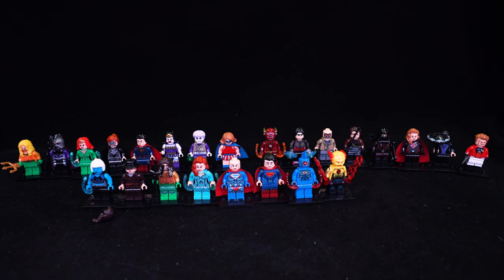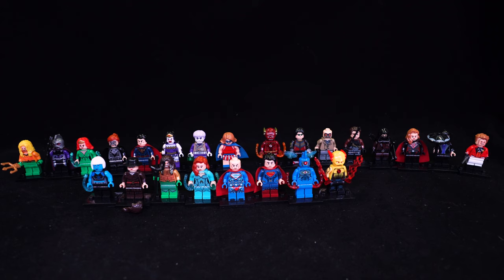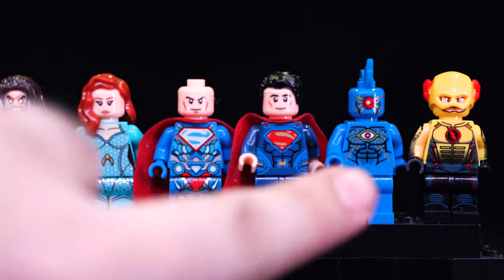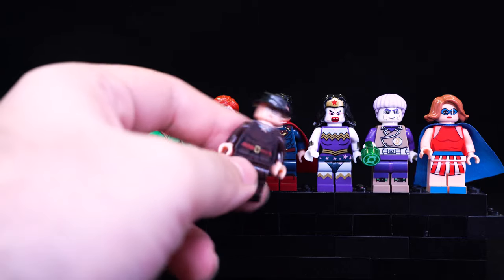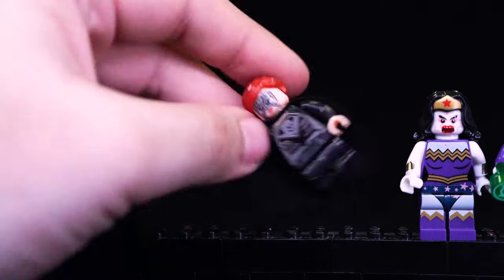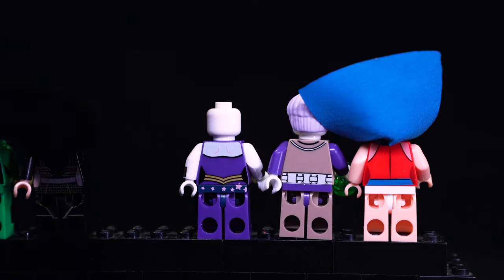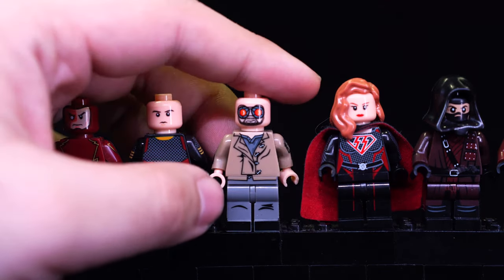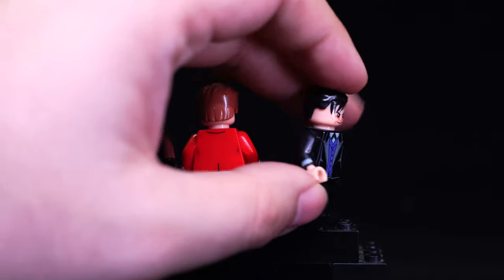Lego DC Xinh Bootleg X0188 X0189 X0219 CW Flash Superman Bizarro Wonder Woman Jerome Review 4K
X0188
XINH 831 - Flash (CW)
XINH 832 - Dark Archer [Leyilebrick]
XINH 833 - Overgirl [BrothersFigure]
XINH 834 - Deadshot [Leyilebrick]
XINH 835 - Oswald Cobblepot (Penguin) [Fig-Factory]
XINH 836 - Joker (Jerome) [Fig-Factory]
XINH 837 - Heat Wave [Leyilebrick]
XINH 838 Vibe (Cisco) [PopPunkMunky]

X0189
XINH 839 - Superman
XINH 840 - Aquaman
XINH 841 - Ocean Master
XINH 842 - Mera
XINH 843 - Reign
XINH 844 - Bizarra
XINH 845 - Miss America
XINH 846 - Bizarro

X0219
XINH 957 - Diana
XINH 958 - Aquaman
XINH 959 - Superman
XINH 960 - Mera
XINH 961 - Lex Luthor (Superman)
XINH 962 - Killer Frost
XINH 963 - Reverse-Flash
XINH 964 - Omac